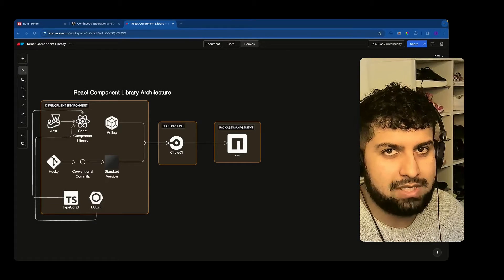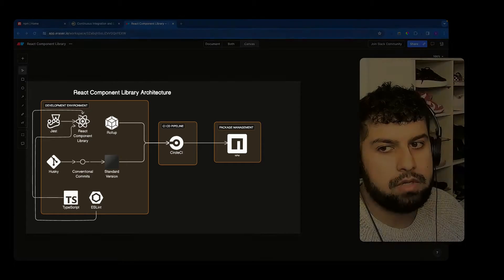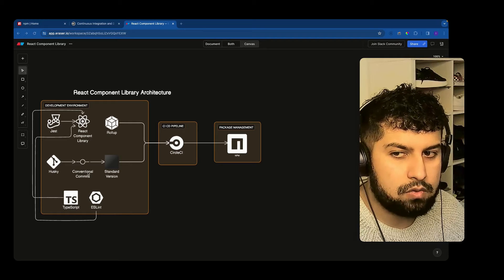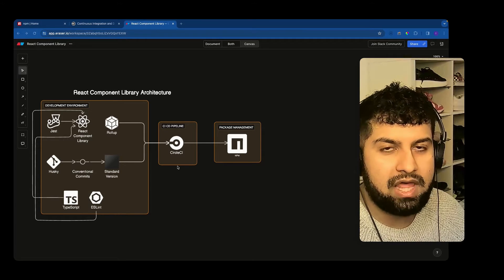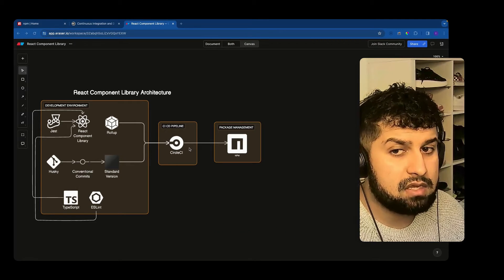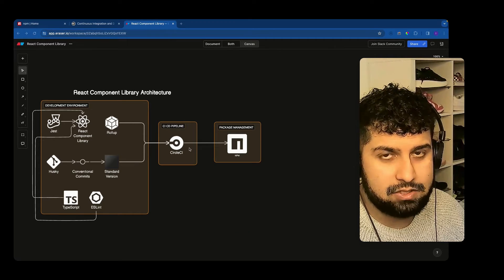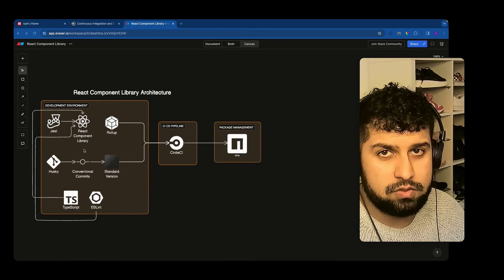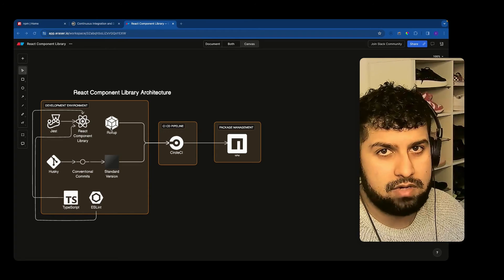1. Intro to building a react component library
Welcome to our comprehensive guide on building a React component library from scratch! In this video, we'll walk you through the fundamental concepts and best practices for creating a reusable set of UI components that can streamline your development process and maintain consistency across your projects.